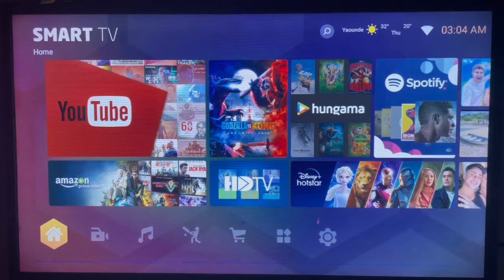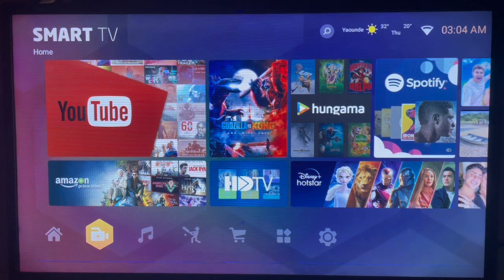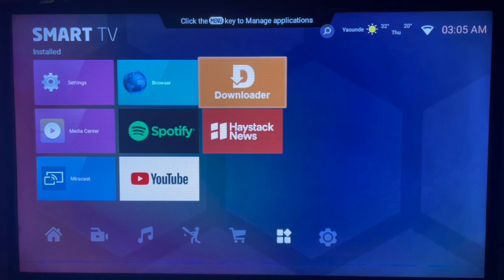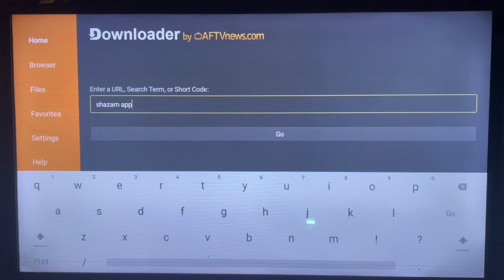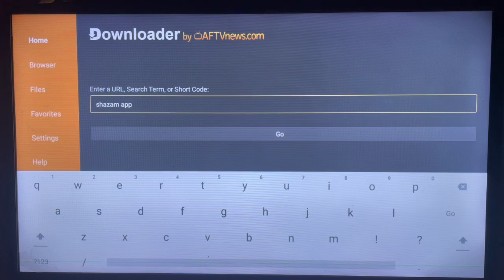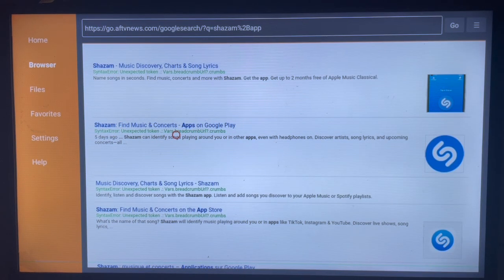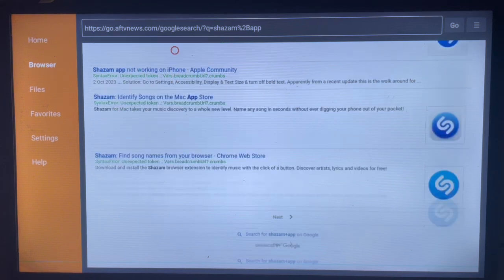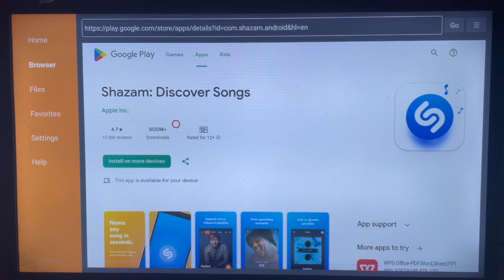How to Install Shazam App on ANY Smart TV in 2025 (Without Google Play Store)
You are on the right YouTube Channel if you are searching for How to Download Shazam on Smart TV . Whether you have Google Play Store or not installed, in this channel I will show you how to download and install any app on Smart TV or Android TV. In this particular video, I will show you How to Download Shazam on Smart TV  Without Google play store on the TV.